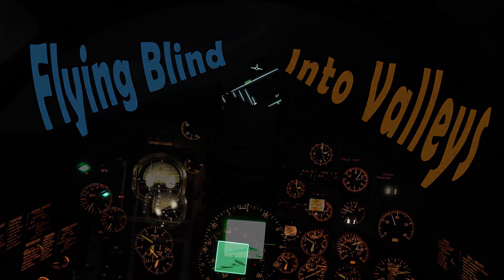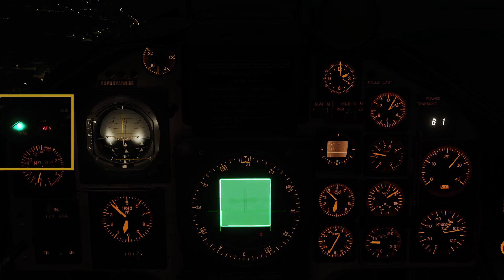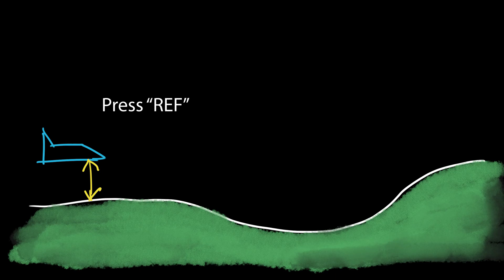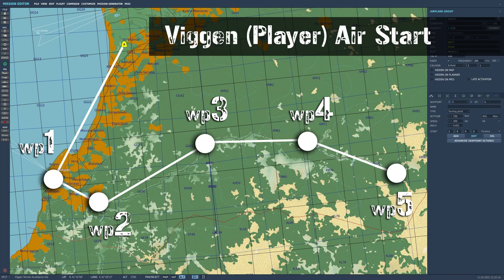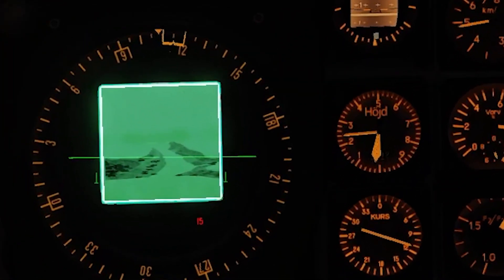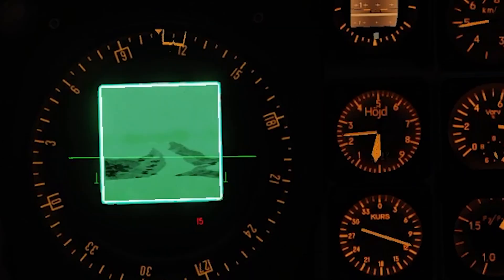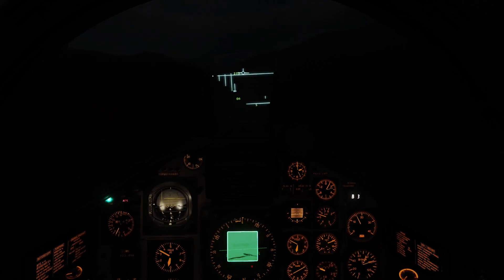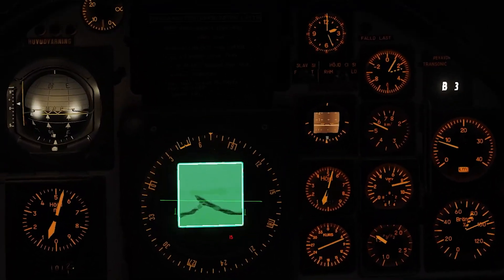Viggen Terrain Avoidance Radar Tutorial (2022) | Anti Collision Mode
Night Flying Through Valleys - Detailed guide using the latest updated Radar mode: Collision Avoidance. Zipping between mountains along at Batumi.

We look at how to use it, the controls needed, how it works and many examples.